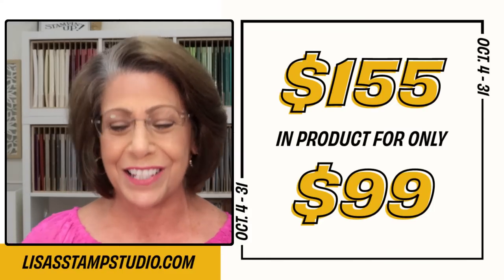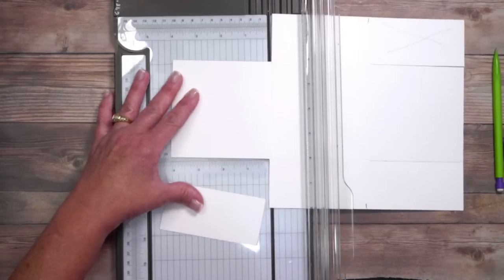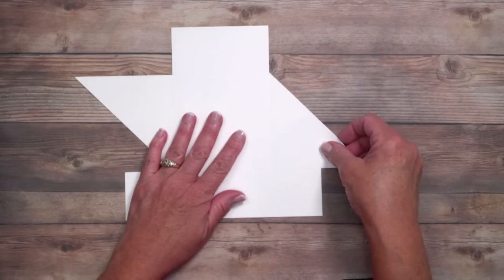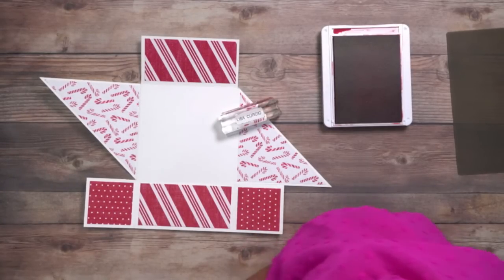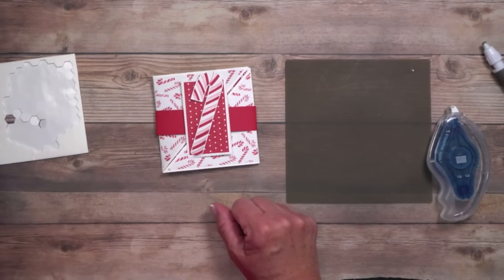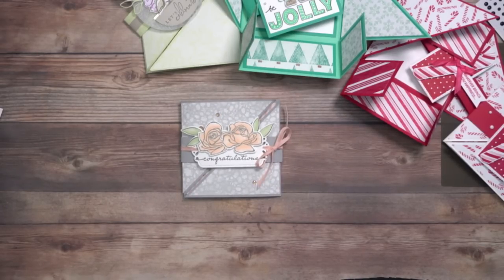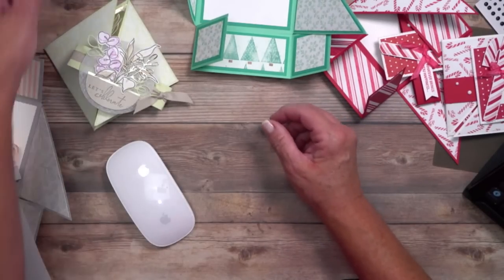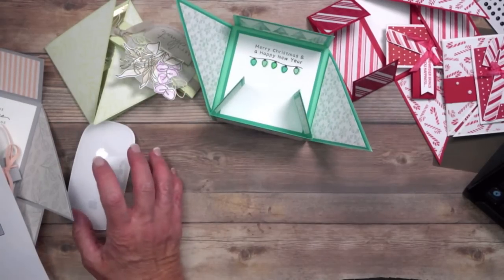🔴Make a Fun & Creative Card Using Designer Paper for Christmas or a Wedding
A creative card idea can begin with something as simple as designer paper and this card isn't short on using gorgeous patterns! These fun fold cards boast themes from Christmas to wedding.

Whether considering ideas for your Christmas card or a DIY wedding card, this fun fold panel card provides ample space for a family photo or invitation details. This six fold card allows for an interactive opening to reveal fun sections of the inside. Don't forget to download the free project sheet to for the template and cutting dimensions.

WHAT I USE TO MAKE CRAFTING EASIER:
👉 Precision Needle Tip Glue Bottle Applicator
👉 Post-it-Note Masking Tape
👉 The Best Crafting Pencil

ABOUT ME: I’m so glad you stopped by to visit Lisa’s Stamp Studio on YouTube! My passion for paper crafting and card making is what has inspired me to teach others since 1998. Whether you’re a new or seasoned stamper, card maker or scrapbooker, you’ll find an array of demonstrations, techniques, and videos here that I’m sure you’ll enjoy. If you have any questions along the way, please don’t hesitate to reach out. I'd love to hear from you!